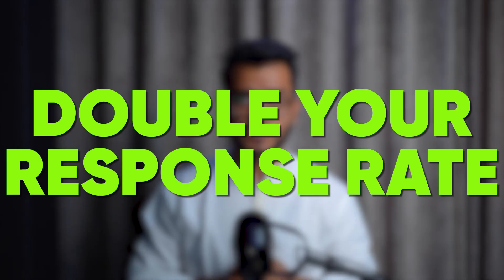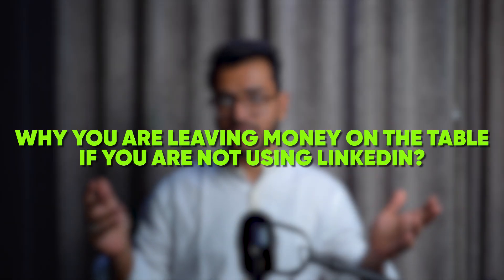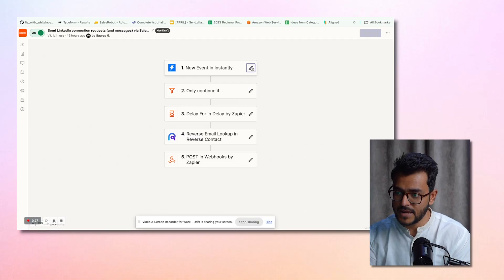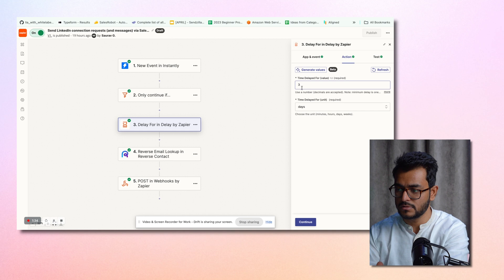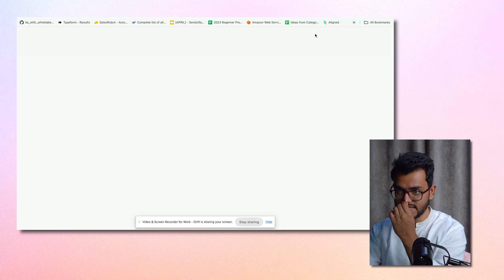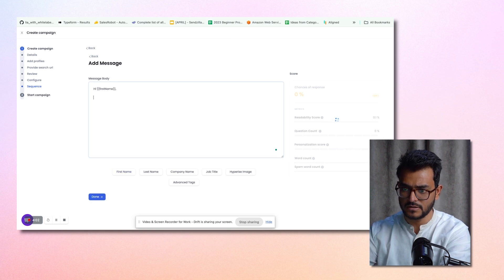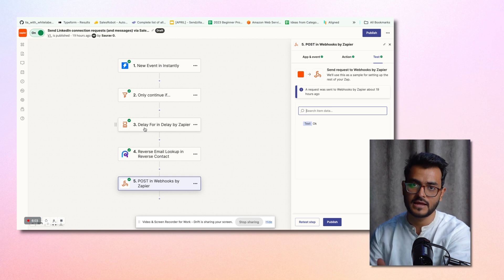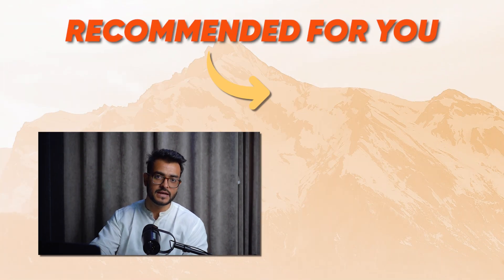Using Instantly.ai? Double your response rate with this Zap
Instantly ai is a great tool for cold email.

But even if you run a successful cold email campaign, you get a 5-10% response rate.

Which means 90-95% of your target market doesn't reply to cold emails.

The solution is simple: Reach out to them on LinkedIn automatically.

This doubles your chances of getting a response.

In this video I show how to build that automation.

Timestamps
00:00 Introduction
00:30 What is Instantly.ai?
01:10 Big missing feature in Instantly
01:54 How to target leads that didn't reply on Instantly? (via LinkedIn)
02:19 Zap steps
02:14 Step 1: Email sent in Instantly
02:27 Step 2: Continue if email is the last email of the sequence
03:01 Step 3: Wait X days for reply
03:05 Step 4: Find LinkedIn URL from email address
04:06 Step 5: Send the prospect to a LinkedIn campaign via Webhooks
07:04 Conclusion